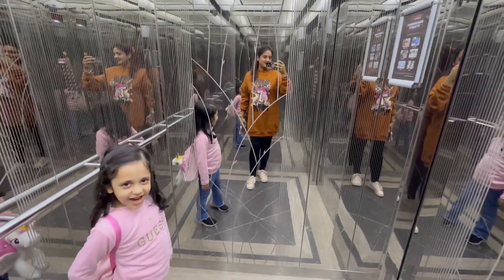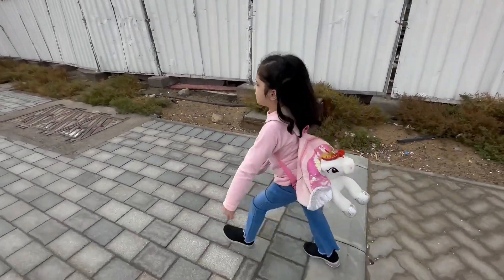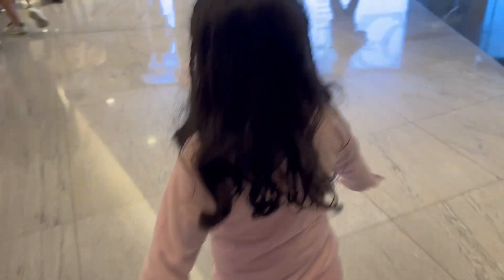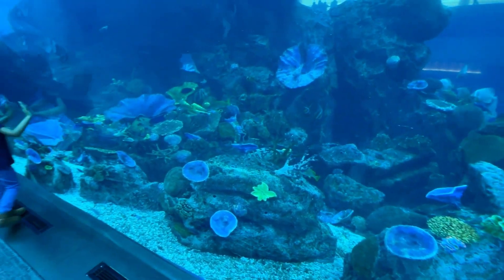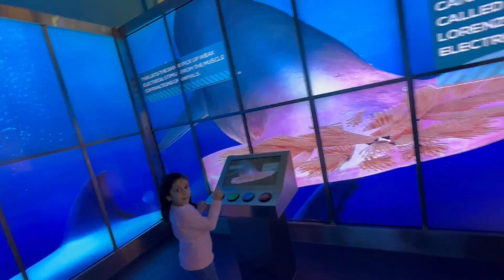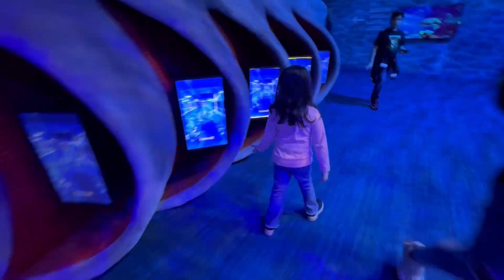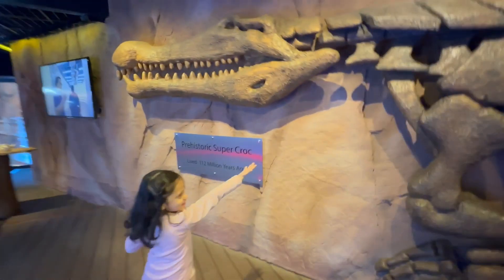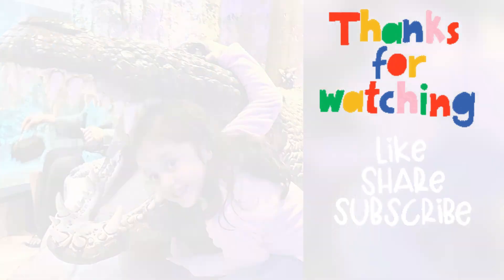World’s Largest Fish 🐠 Aquarium